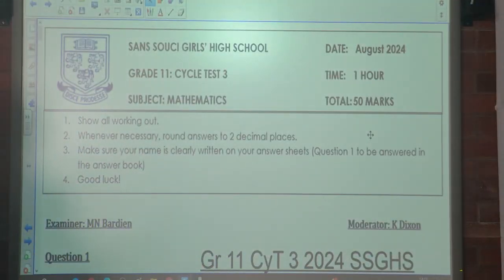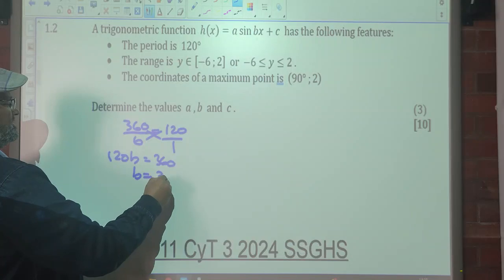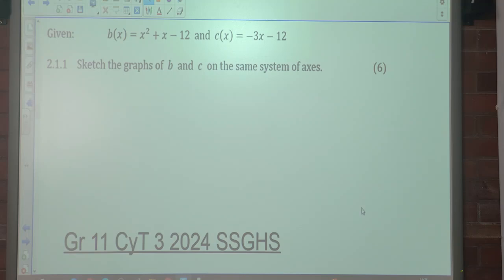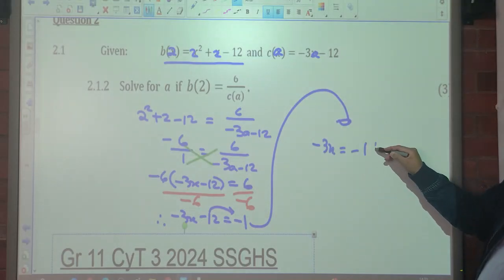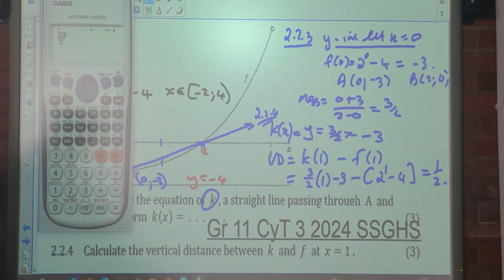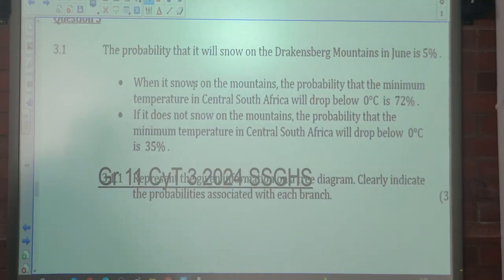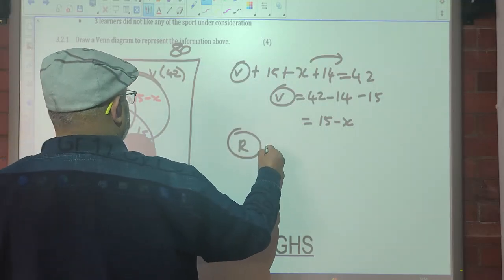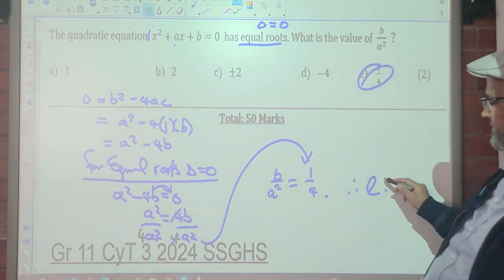Gr 11 CyT 3 2024 SSGHS